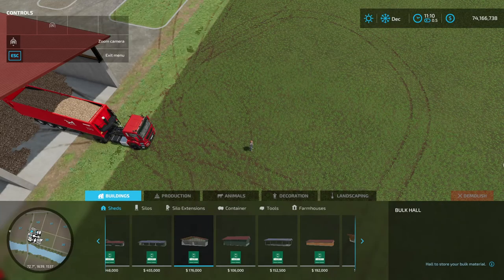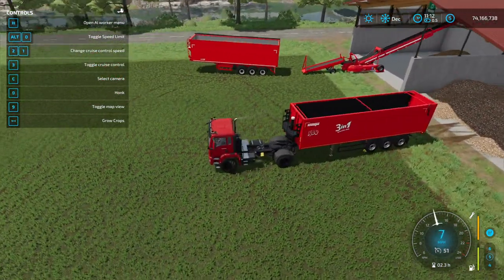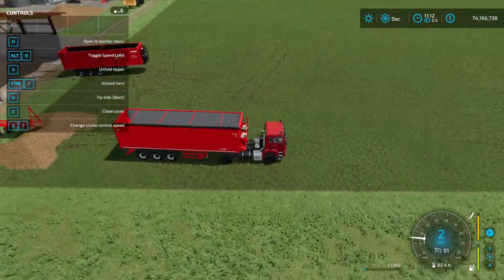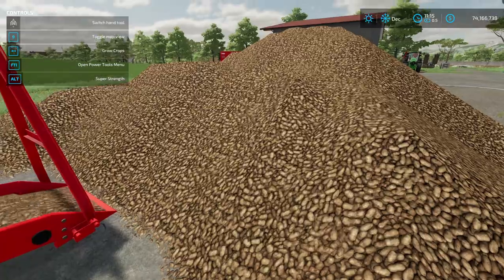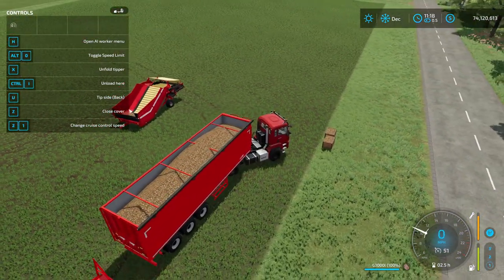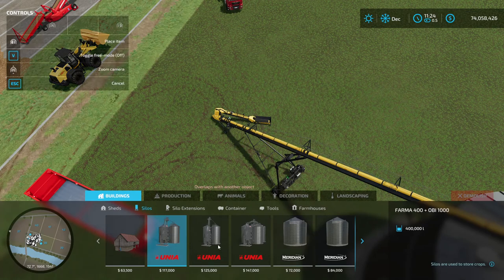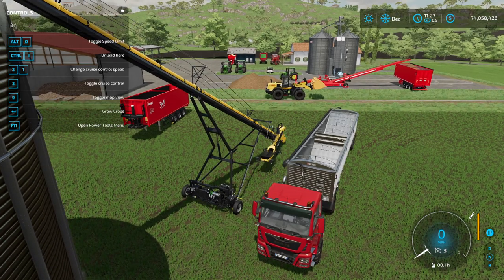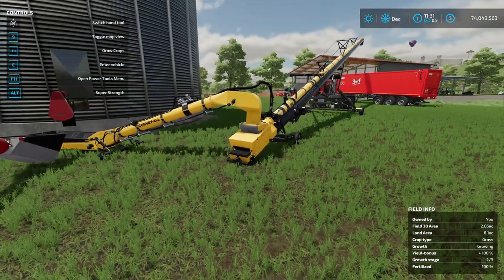How To Use the Belt System, Augers and Meridian Silos - Farming Simulator 22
We take a look at how to use the conveyor belt system in Farming Simulator 22 to load and unload products from the Bulk Warehouse, Silage Pits, and also how to pick piles of crop up off the ground.  If you harvesting Sugarcane, sugarbeets, and potatoes you probably have them stored on the ground.  To get the up and into a trailer you can either use a loader or the conveyor belts.
We also look at how to use Augers to get crops in and out of the Meridian Silos.
It can be a little tricky at first but at some point or another you'll probably need the "belt system".